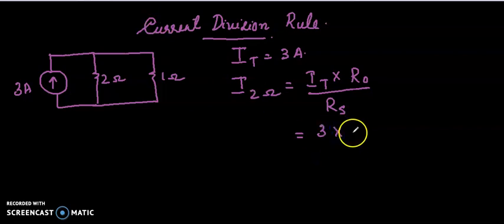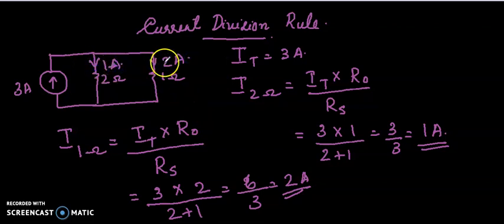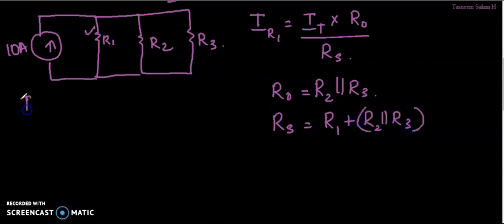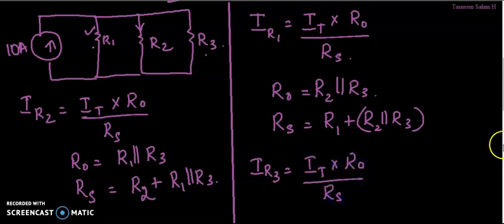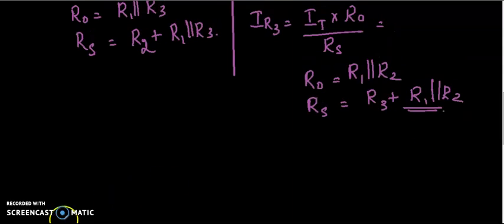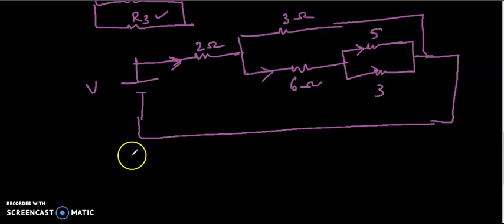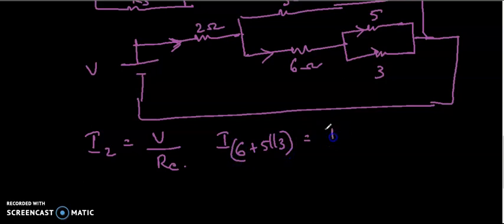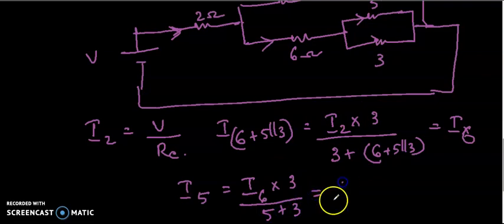Network theory-current division rule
Can watch other topics of network theory in this channel.